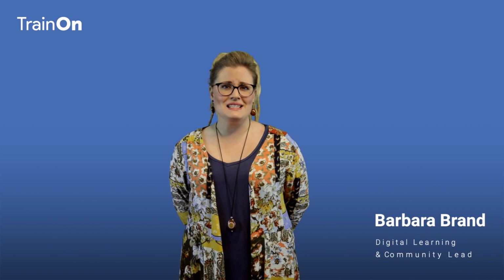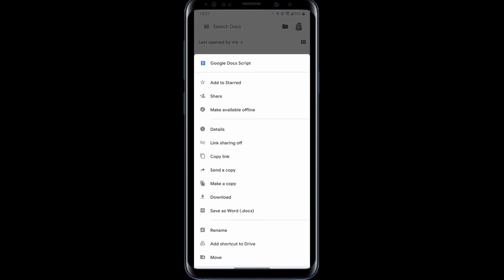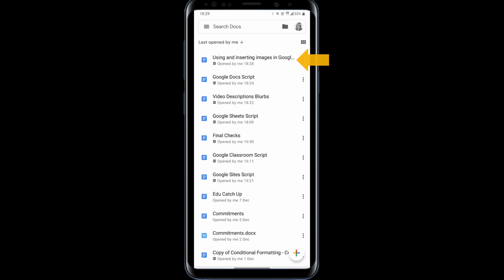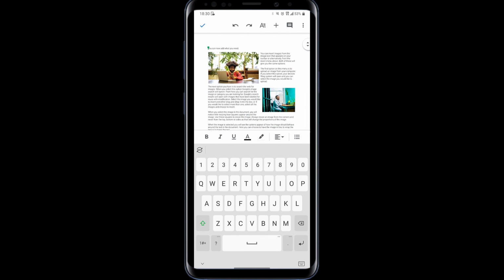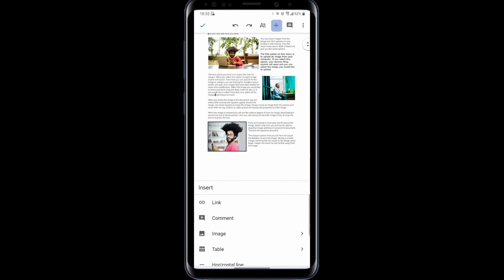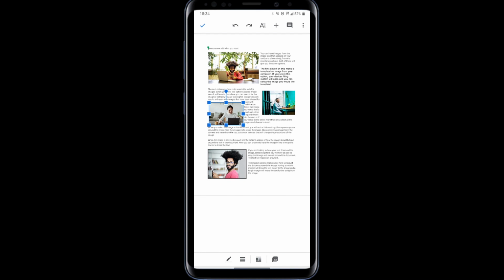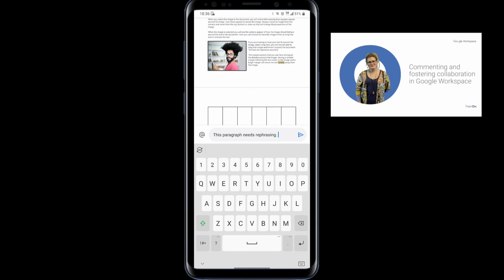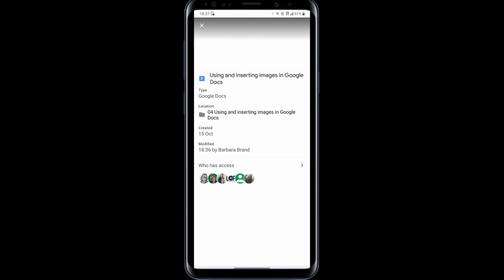Google Docs on your mobile device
The Google Docs App allows you to view and edit your documents from your mobile device. Any changes that you make on your mobile, will automatically sync to the browser version of that document. You can even use the docs app to make changes to your documents while offline.

In this video cover:
📌 Editing on a mobile
📌 Sharing
📌 Commenting
📌 Changing to print layout
📌 Suggest changes
📌 Document Outline
📌 More settings
📌 Available offline on mobile